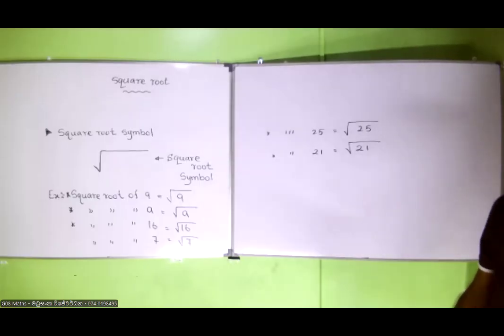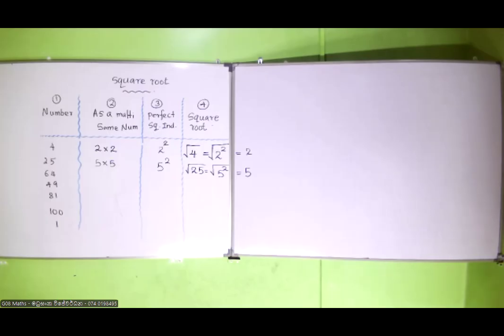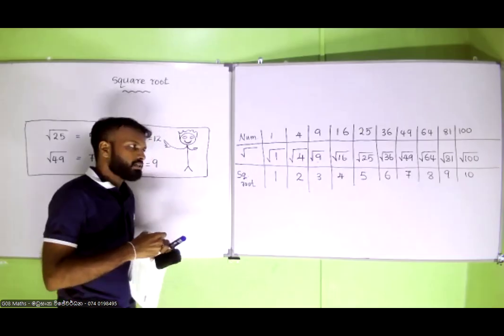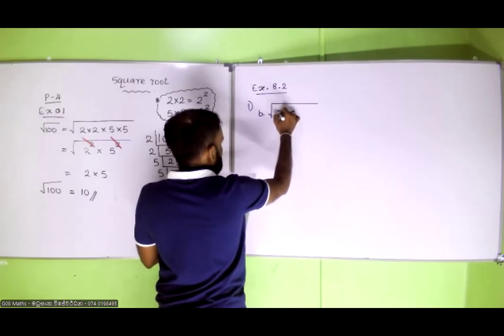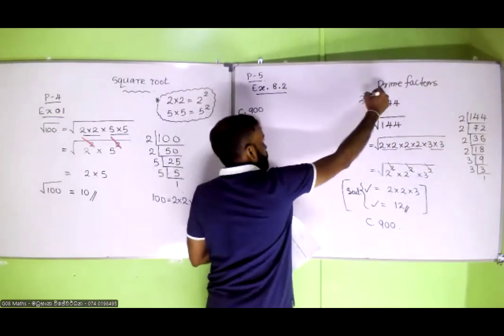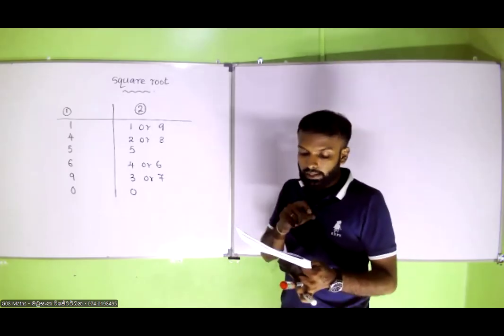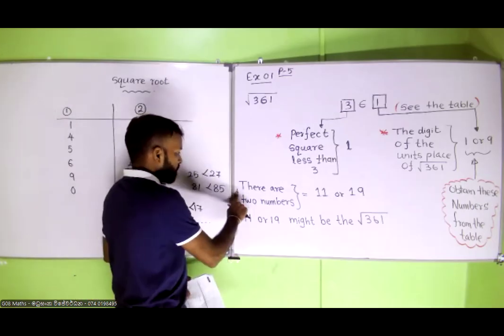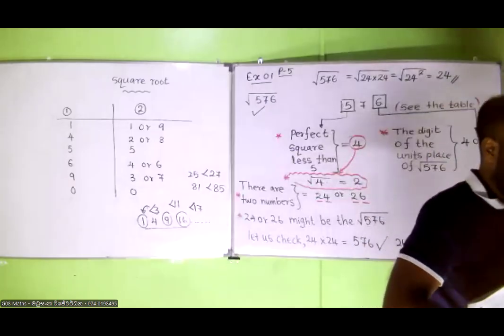🟢Square Root Lesson | Grade 08 Maths - Part 02 - b| English Medium | 1st Term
Lesson 08 : Square Root - Part 02 - b
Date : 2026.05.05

🟢 GRADE 08 MATHEMATICS – MASTERING LESSON " Square Root " EASY WAY🔵

Are you ready to master " Square Root " in Grade 08 Maths? 🧮

This step-by-step video will make solving " Square Root" super easy! Whether you’re preparing for your O/L exams 📚 or brushing up your skills, this lesson is packed with clear explanations and practical examples to help you understand " Square Root " once and for all. 💡

📚 Master the skill of rearranging " Square Root " and applying them in practical situations!